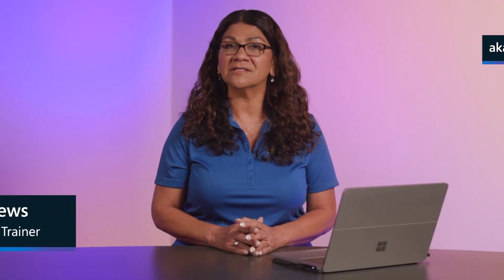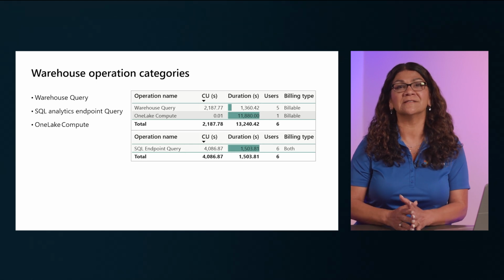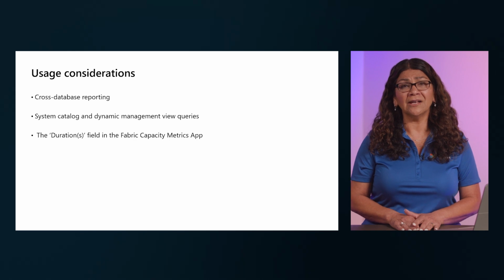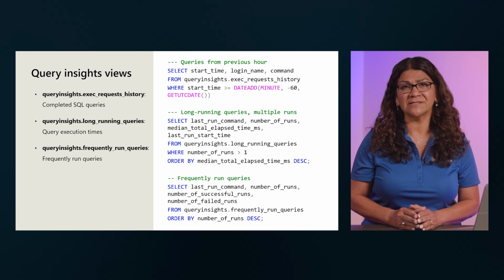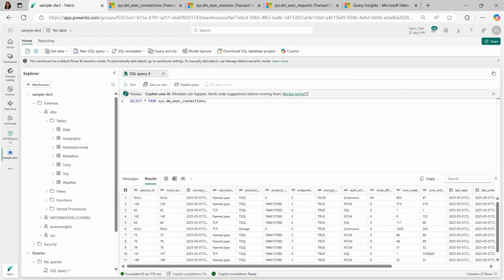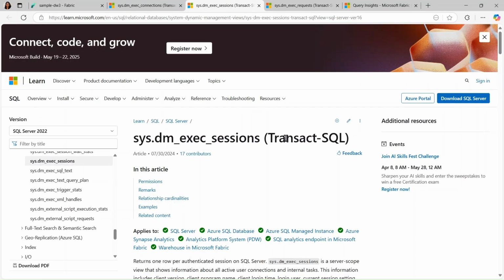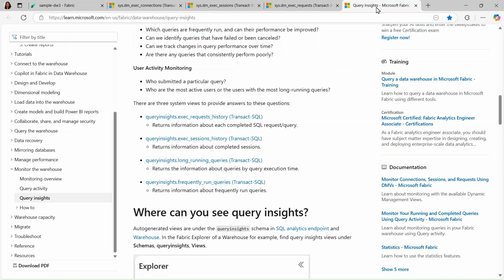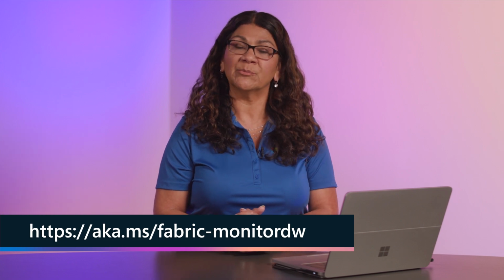Monitor a Data Warehouse in Microsoft Fabric DP-700 | Episode 14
Want to learn more about how to monitor a Microsoft Fabric Data Warehouse? Monitoring with dynamic management views is a key skill for Fabric Data Engineers. Barbara will demonstrate easy ways to gather the performance insights and key information you need about your data warehouse.